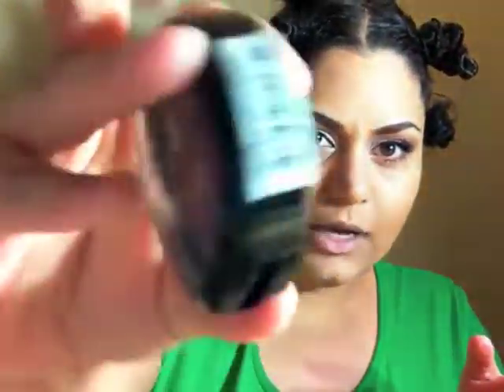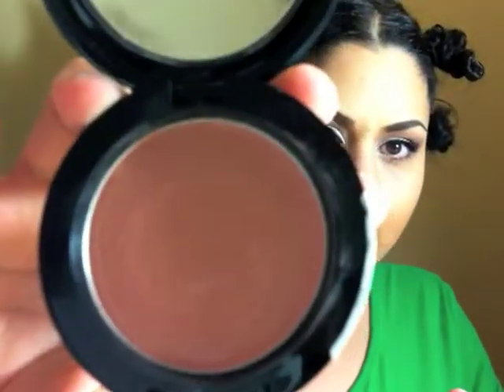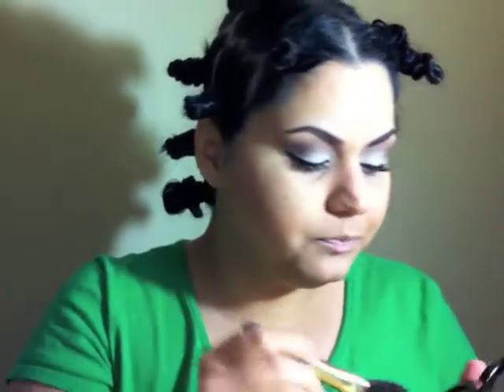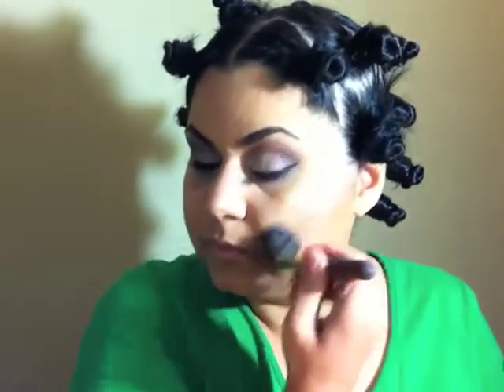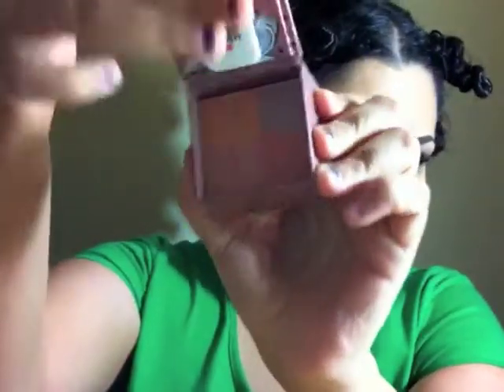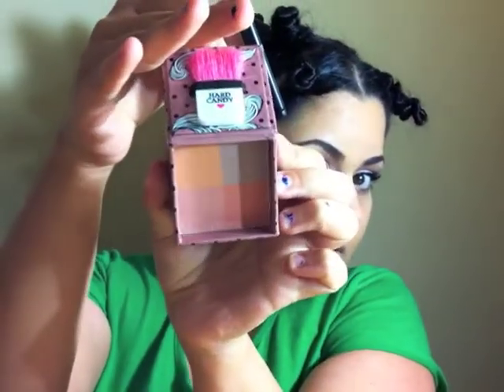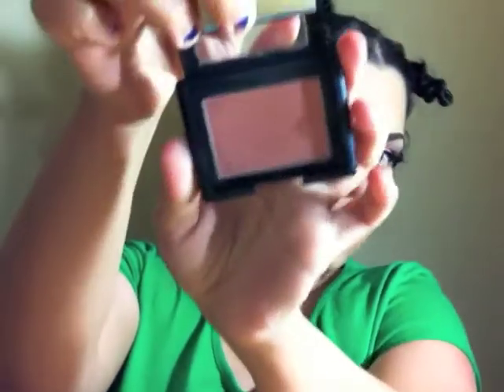Tutorial - Cream Blush